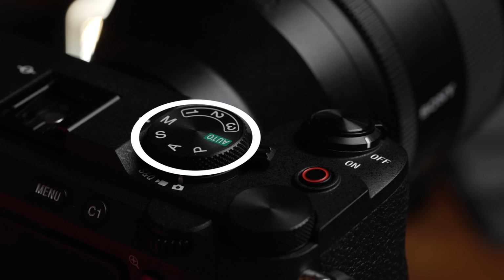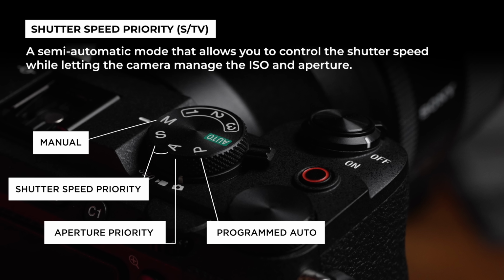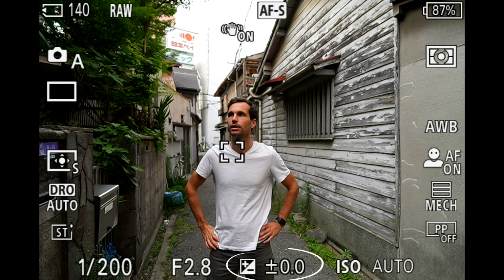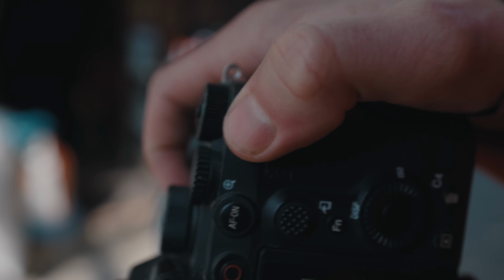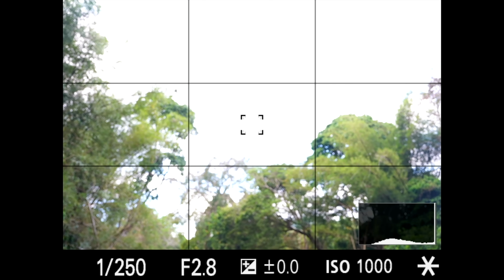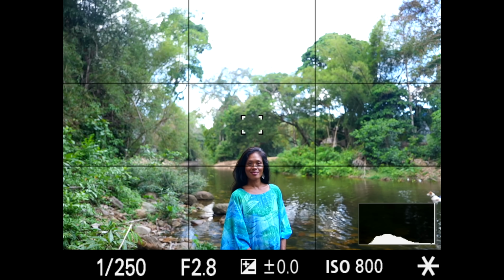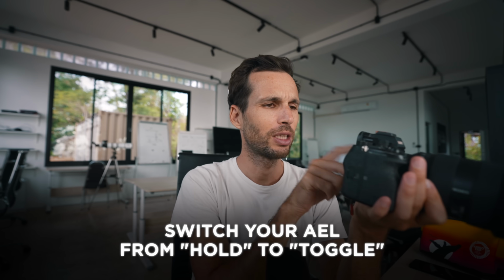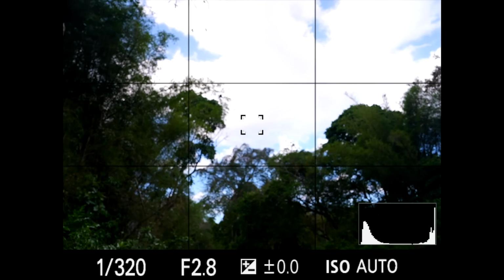The PRO Camera Setting for PERFECT Exposure Everytime!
▹ My Everyday Camera
▹ Main camera
▹ Lens I love
▹ My big Lens

This video explains in detail how to use the AEL button to successfully expose your camera. A simple and effective little technique that you can do on any camera regardless of the metering mode being used.

◦ FRENCH CHANNEL:
▹ Photography videos in French Some of those links are affiliate links, it doesn't cost you more and it helps me to continue this channel thanks to a small commission I receive. Thank you if you use them, means a lot!